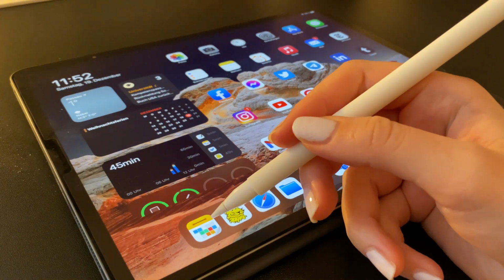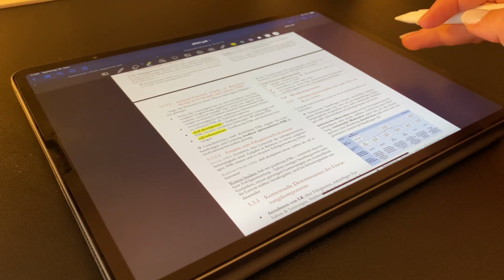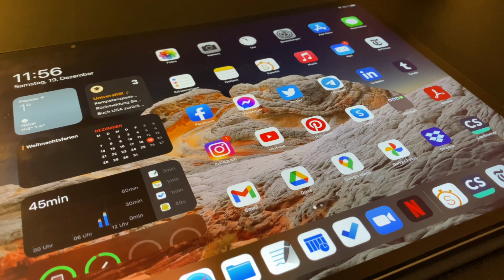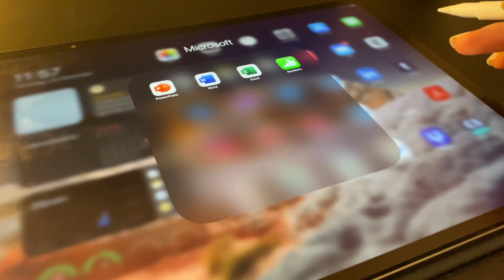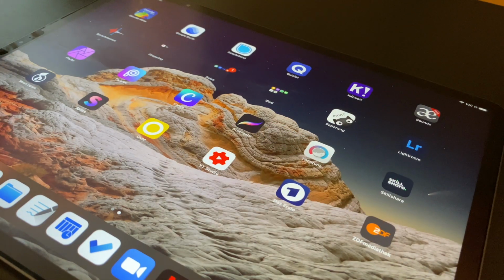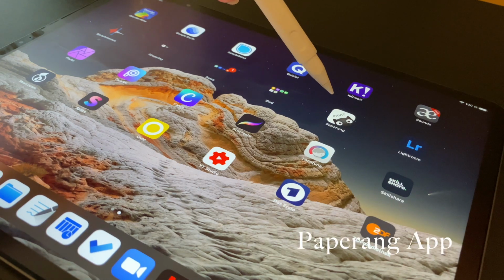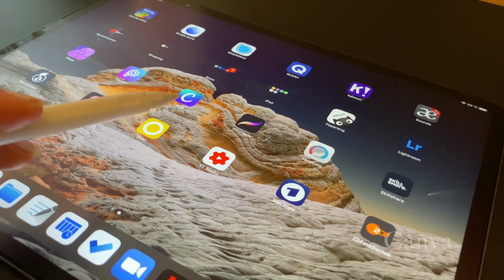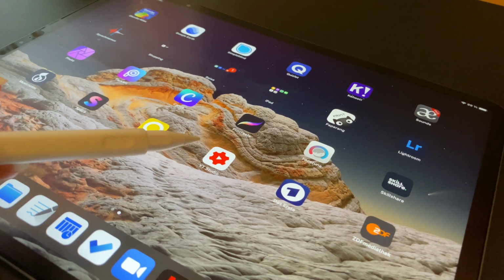WHAT'S ON MY iPAD! ✨💡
Hi guys! In today's video, I show you all the apps I have on my iPad! :)

Devices:
- iPad Pro (2018) 12,9" in SpaceGrey
- Smart Keyboard Folio

This video contains items that have been kindly gifted to me. 💛

Odyssey, Elysian & Valhalla all by [ocean jams]